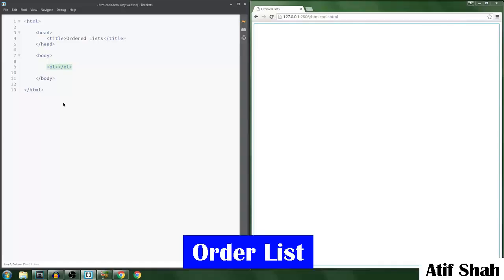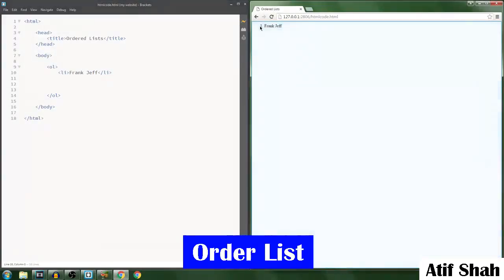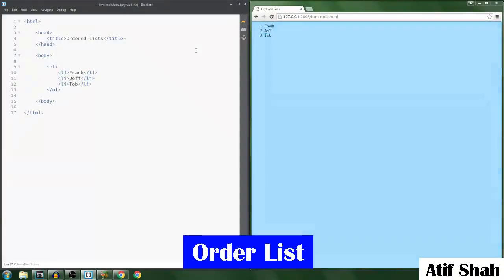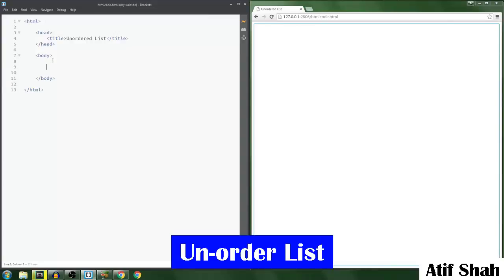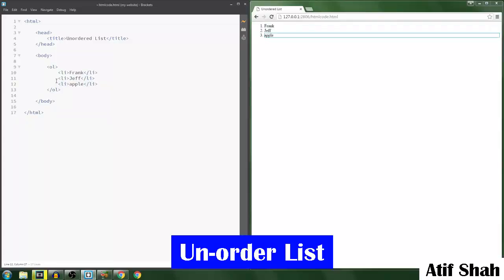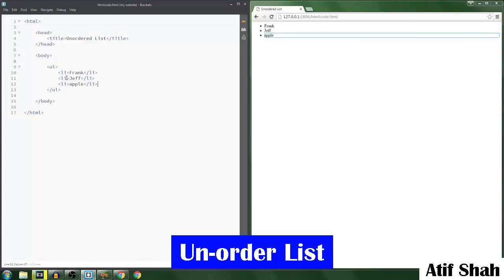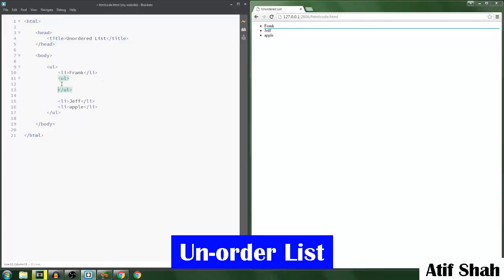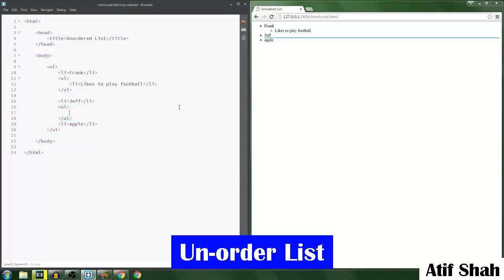Lecture 9 - Orderd and Unordered List - How to HTML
HyperText Markup Language, commonly abbreviated as HTML, is the standard markup language used to create

web pages. Along with CSS, and JavaScript, HTML is a cornerstone technology used to create web pages, as well

as to create user interfaces for mobile and web applications.
In this essential How To HTML (HTH) videos you will get excellent command on HTML (Hypertext Markup

Language). Follow each and every step by step guide to get full command on HTML. Every step will enclose very

important area and issue that will enhance your conceptual ideas  regarding HTML.